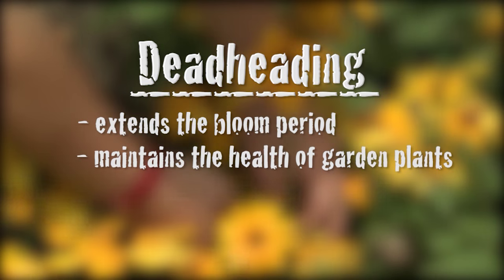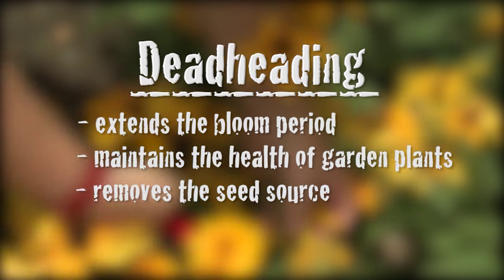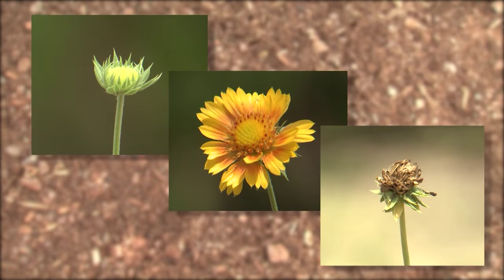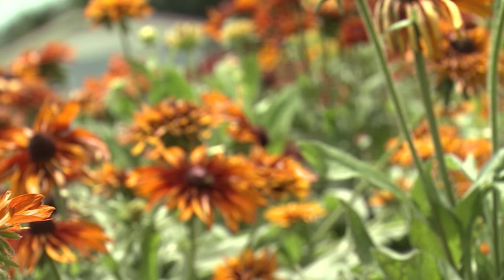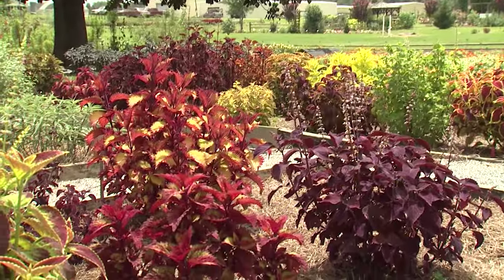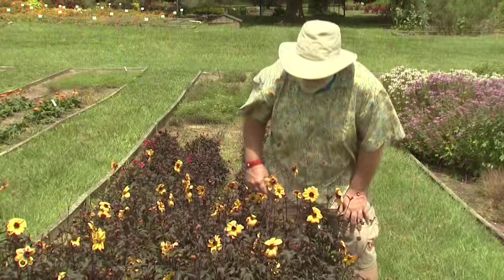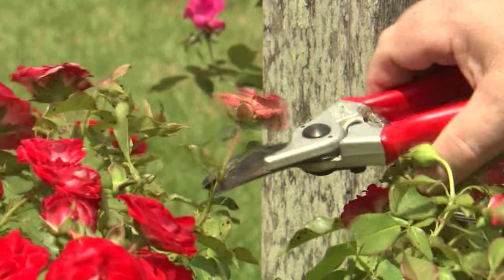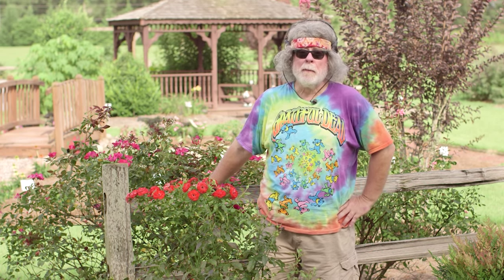Deadheading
To borrow a phrase, “I’m all about easy” when comes to maintaining the landscape, especially in the summer season. But this time of year there is one garden chore that helps to keep many flowering plants looking good that often gets overlooked. Despite its name, deadheading is good for your flowering plants. Deadheading extends the bloom period, maintains the health of garden plants and removes the seed source of beautiful flowering plants that have the potential of becoming a weedy mess for years to come. The normal life cycle of plants has the primary goal of producing seed for the continuation of the species and if we interrupt this cycle the plants will try again to complete their genetic programming. Deadheading many flowering summer plants, both annuals and perennials, encourages the plants to restart their bloom cycle. Deadheading is really pretty simple, so don’t be afraid. Simply select a flower head that is past its prime and snip it off. Also, collecting nice looking flowering stems for indoor arrangements is another form of deadheading. Deadheading is also needed for plants grown for their foliage, like these sun loving coleus. Removing the non-showy flowers allows the colorful foliage to be the focus. There are a couple of techniques the home gardener can use when deadheading. Soft stems can simply be pinched off. Or you can use bypass pruners for a nice clean scissors cut. True Deadheaders will put on headphones while getting to work in the garden creating a little “American Beauty” of their own.